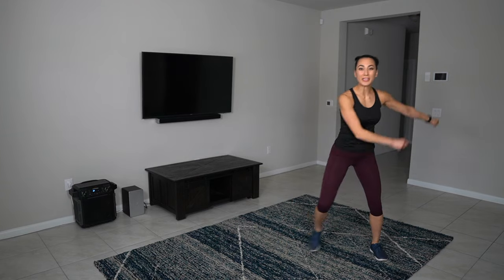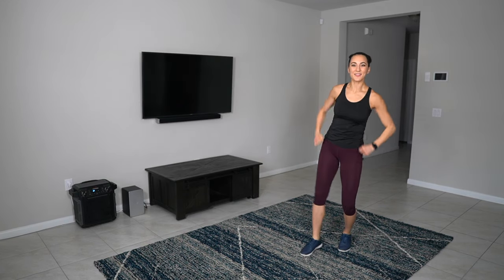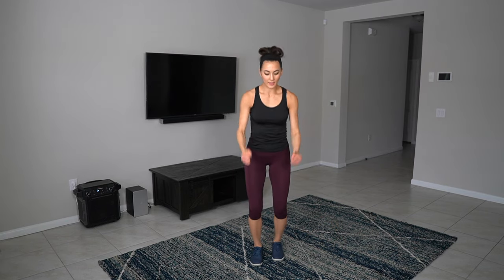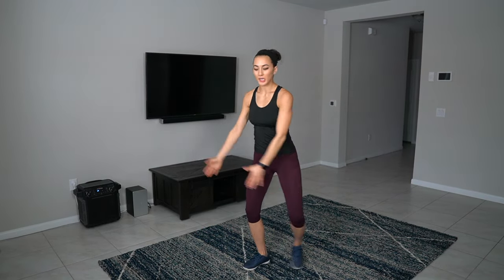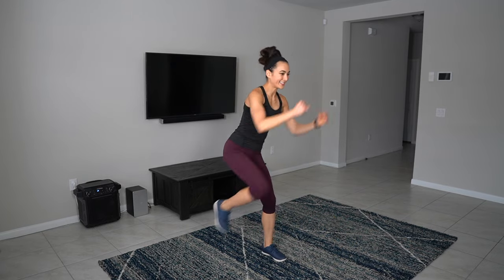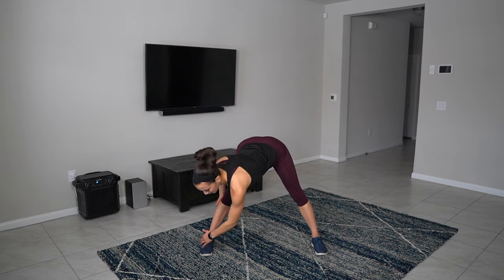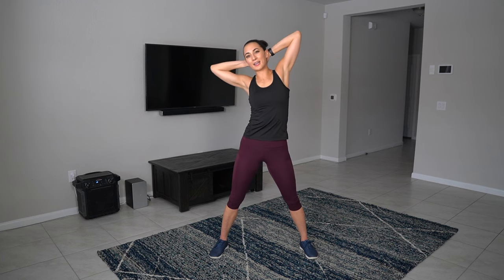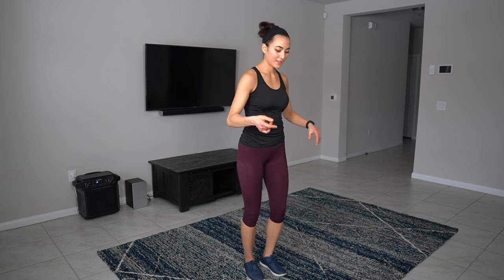30 min low impact cardio for bad knees // fun aerobics workout with music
I would love to grow this community together and would appreciate any support!

This workout requires no equipment and you can do this at home! Music is included in the workout as well, so all you need is a little space and you are good to go! I hope you enjoy this video, please let me know if you do and what you would like to see next.

Also, don't forget to HAVE FUN :)

If you are new to exercise or planning on embarking on a new fitness program, you should consult with your physician. By participating in this exercise program or fitness routine, you are doing so at your own risk.

♥ Michelle